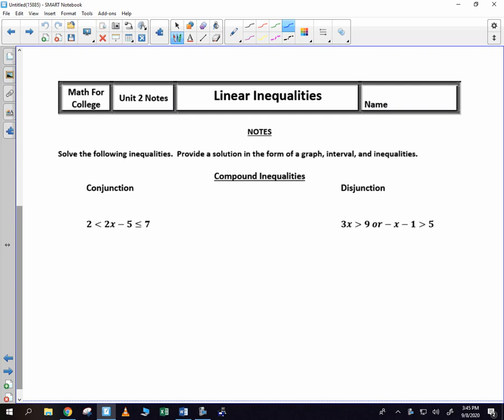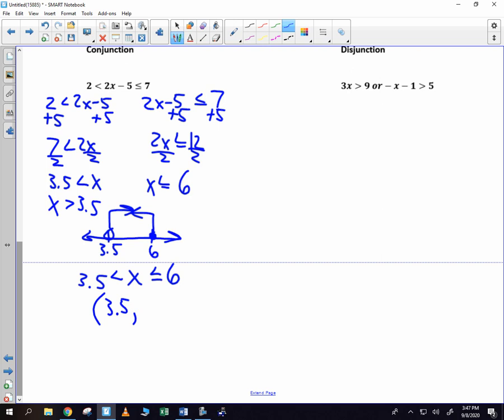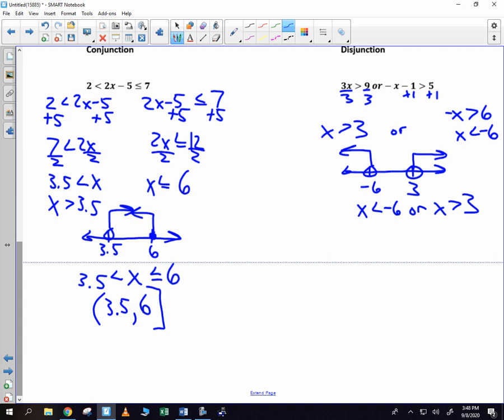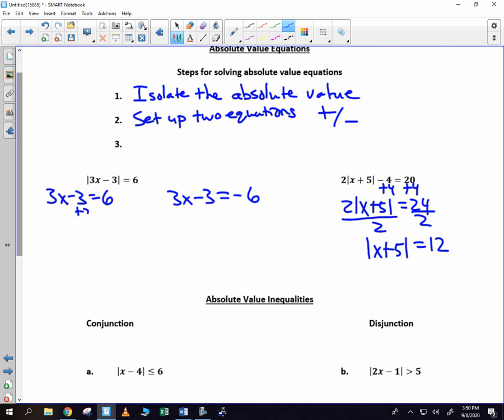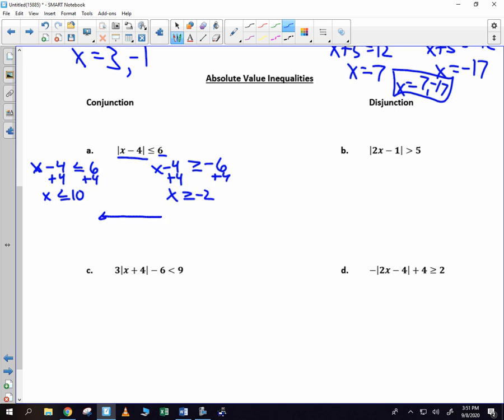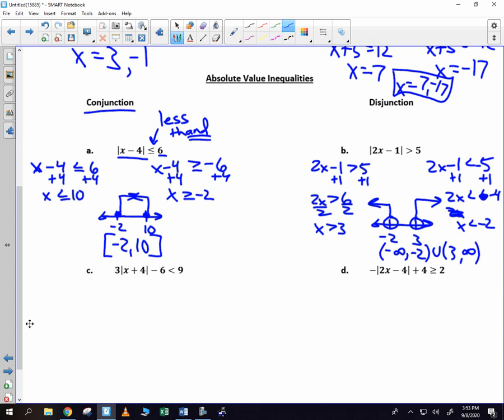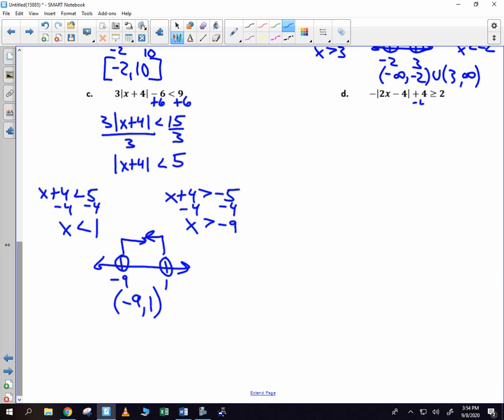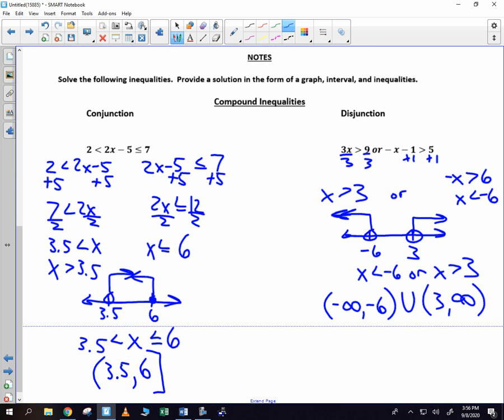Math for College Linear Inequalities 2020